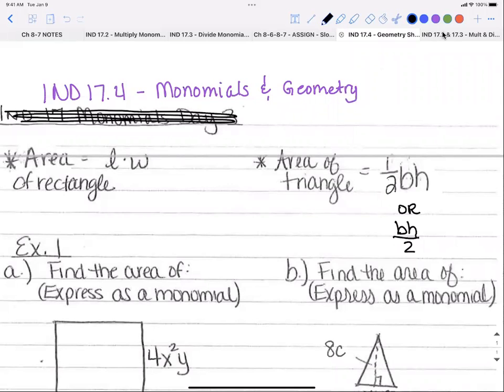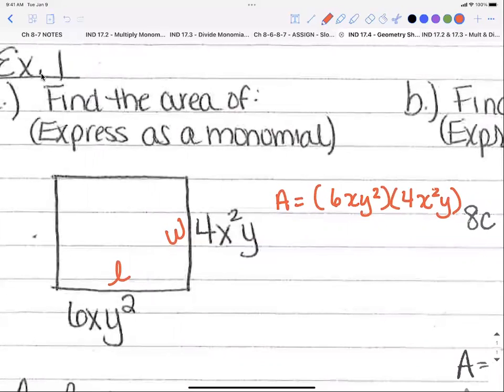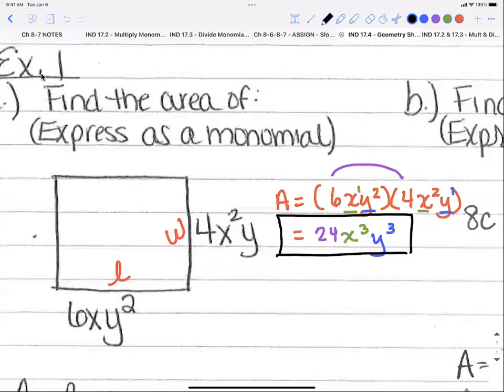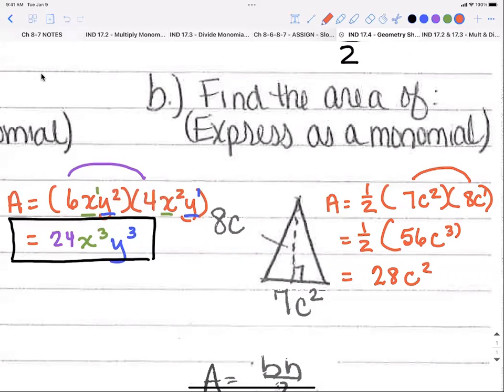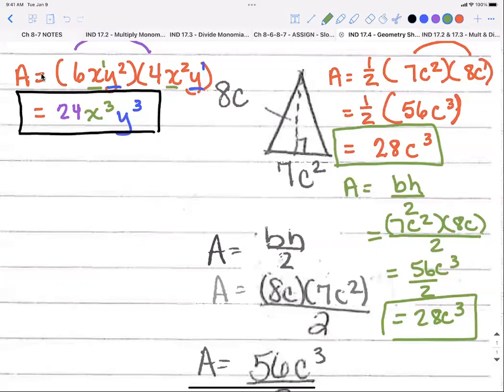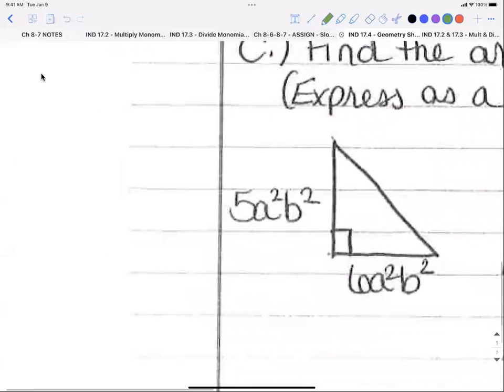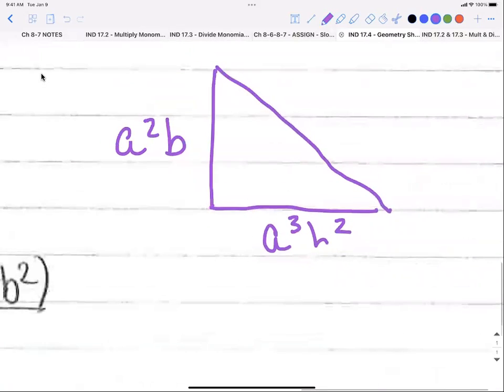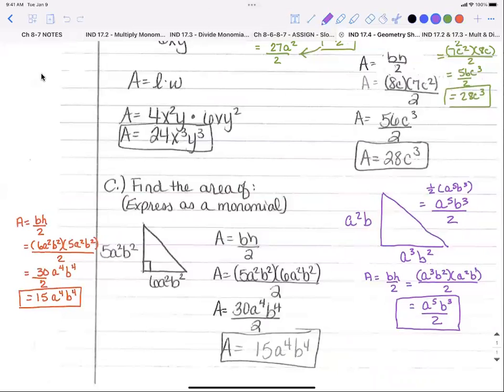IND 17.4 - Monomials and Geometry